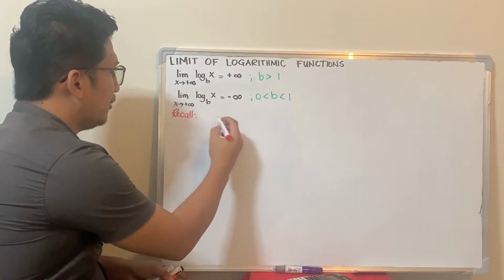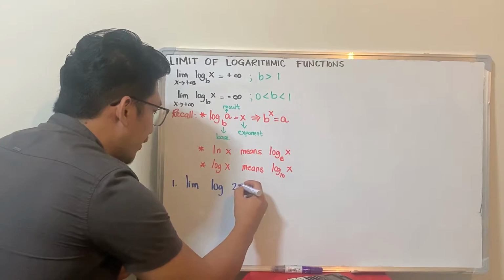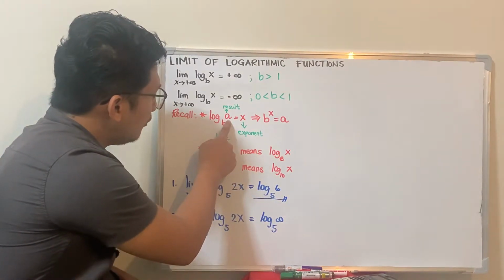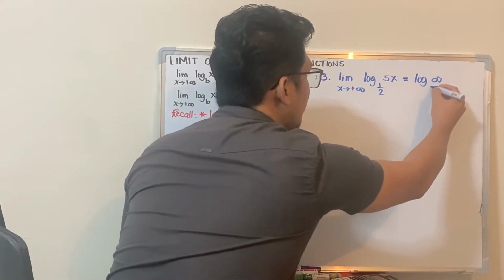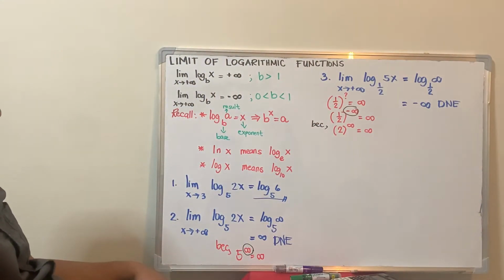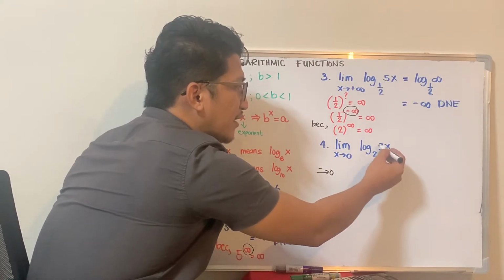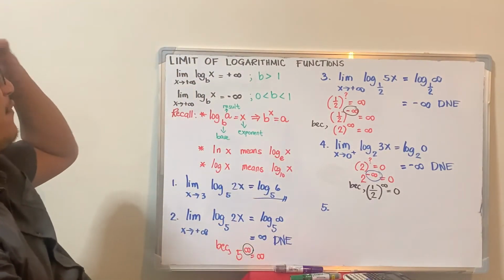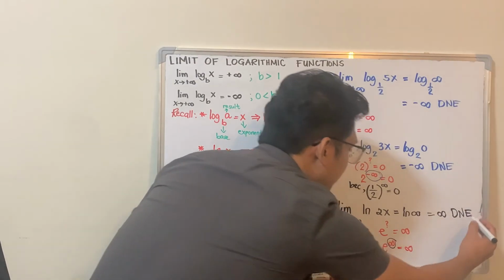Limits of Logarithmic Functions